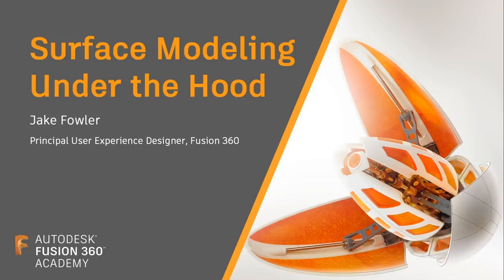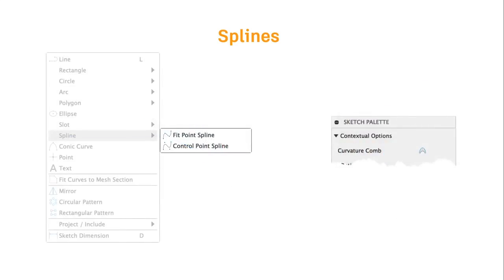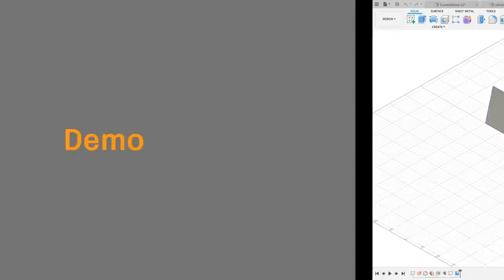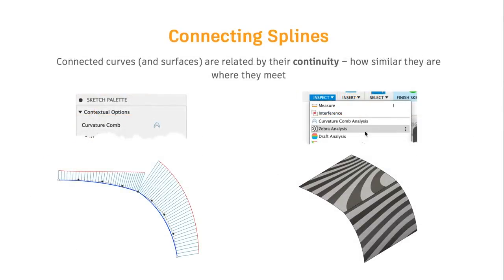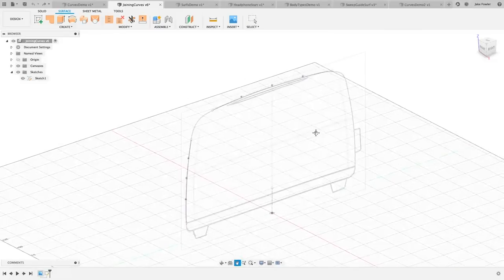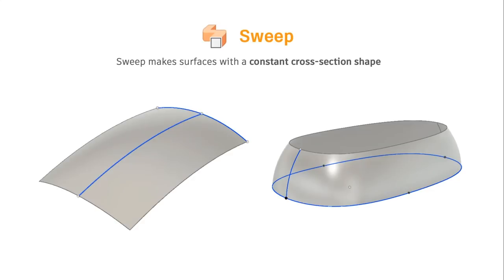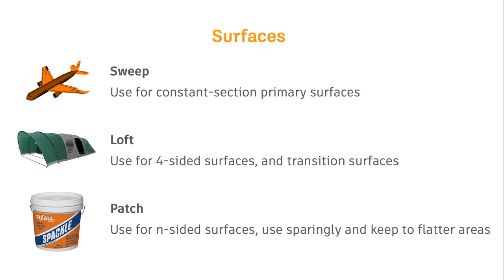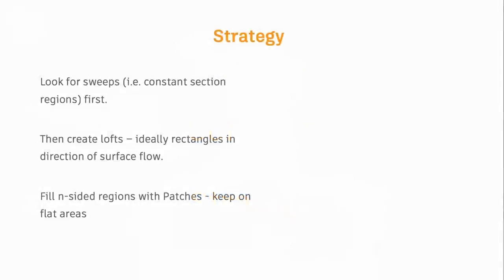Fusion Academy Refresher - Surface Modeling Under the Hood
Did you miss Fusion Academy, or want to revisit a class that you attended? We have FANTASTIC news for you -- all of the sessions can be found here:

In this session, Jake Fowler will run through example workflows and advanced details of Fusion 360’s most commonly used surface modeling tools. We will introduce frequently-encountered difficulties in surface modeling, explain the background of what Fusion’s surfacing technology is doing in each case, and use this in-depth knowledge to provide robust workflow solutions.